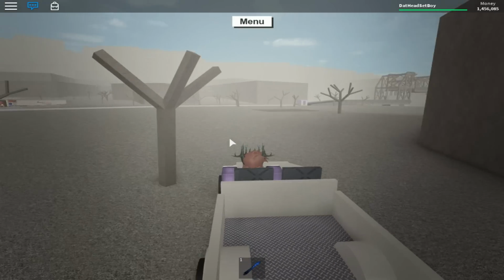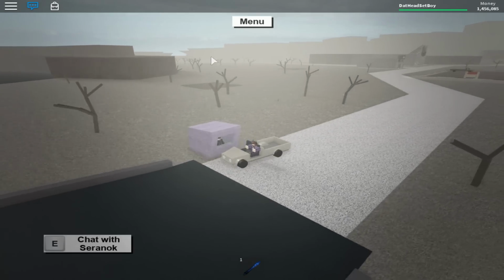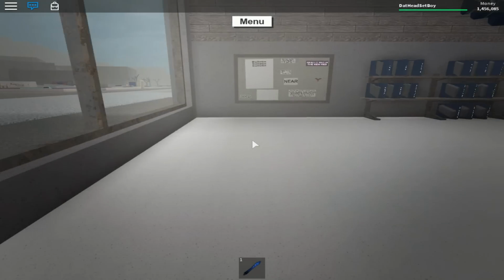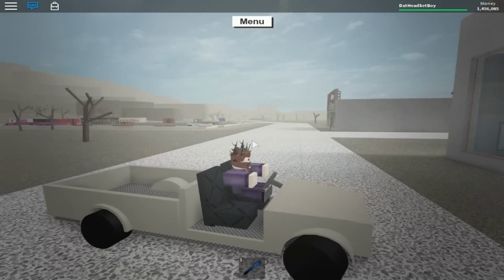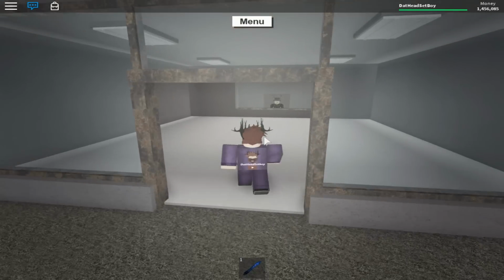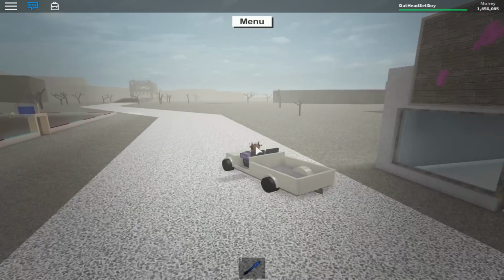Big Halloween Update! | Roblox: Lumber Tycoon 2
I recently joined Roblox Locus's VIP server to notice the grass a different color, spooky music/wind, tore up signs, skull sign and even the signs said "The End Is Near!" which I think means you can't get to the End Times yet... But maybe later in the week or in the day or any day! But still this update means a lot to all of us and hopefully we can find some new stuff! If I missed anything please tell me!